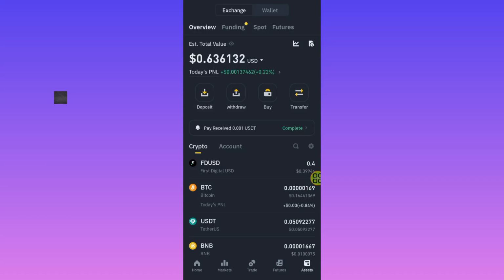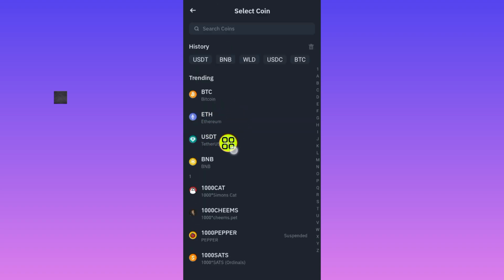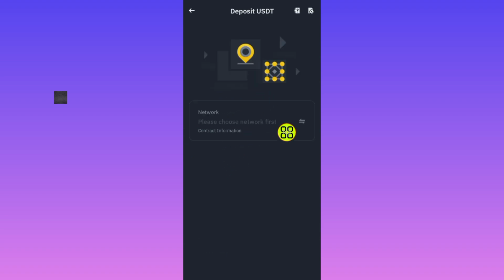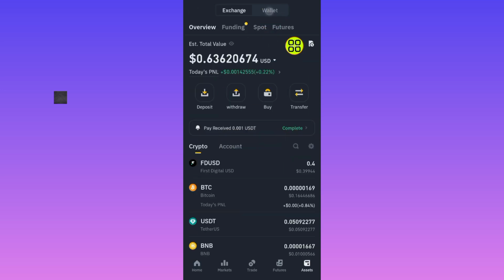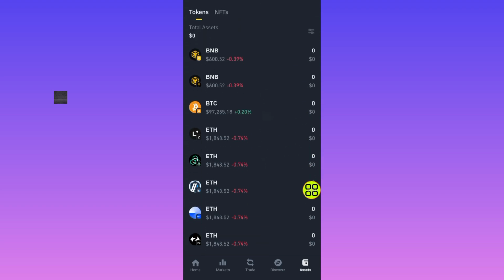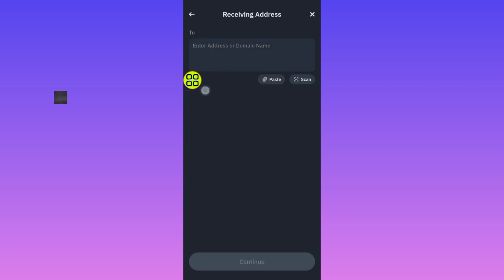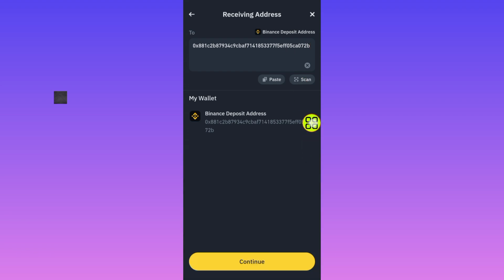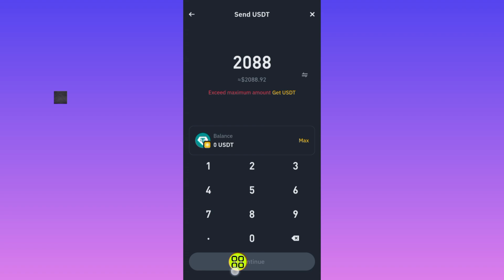Transfer Binance Wallet to Exchanger | Binance Web3 Wallet to Exchanger Transfer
How to Transfer from Binance Wallet to Exchanger | Web3 Wallet Step-by-Step Guide"

In this quick and clear tutorial, you’ll learn exactly how to transfer Binance wallet to exchanger without confusion. Whether you're using the Binance Web3 wallet or looking to move your crypto assets to an external platform, this guide covers it all with a step-by-step walkthrough.

We’ll explore how to send crypto from Binance to exchanger and what the entire Binance crypto transfer tutorial looks like in real time. You’ll also discover how to transfer from Binance wallet to another wallet and how to send tokens from Binance to exchanger securely.

If you're unsure how to use Binance Web3 wallet, or you’ve been searching for a complete Binance Web3 wallet guide, this video simplifies everything you need to know. From initiating the Binance Web3 wallet to exchanger transfer to completing your Binance to exchanger withdrawal, each stage is explained in simple terms for beginners.

You’ll also understand how to withdraw crypto from Binance Web3 with ease and avoid common mistakes people make when transferring crypto from Binance to external wallet services.